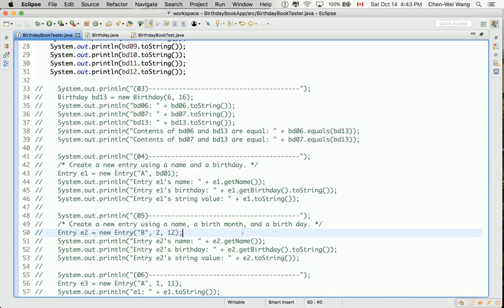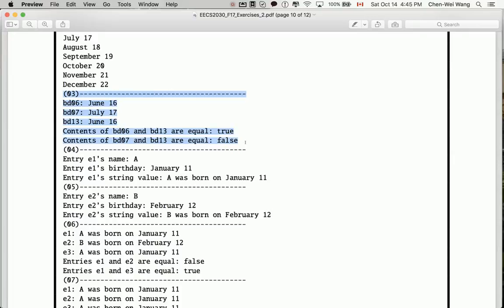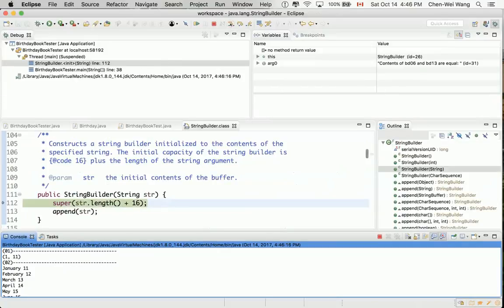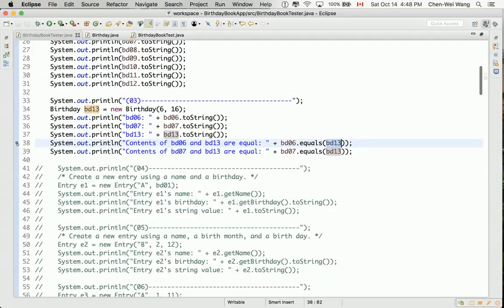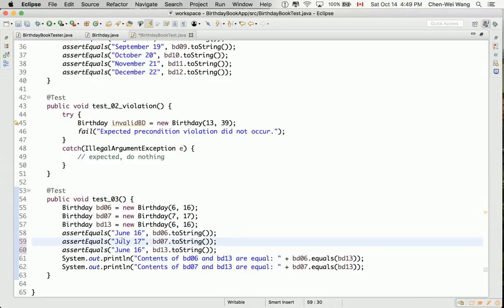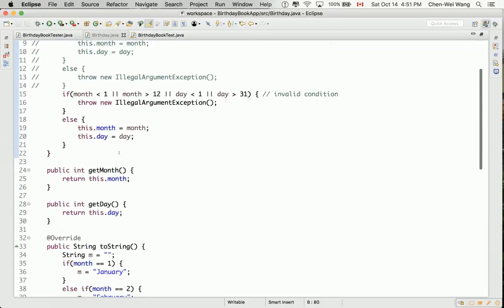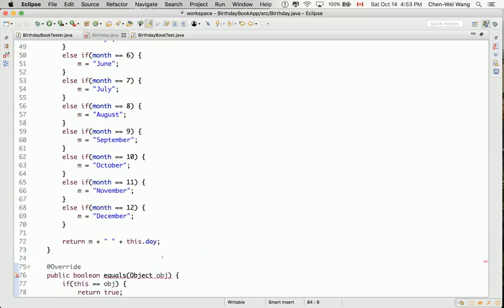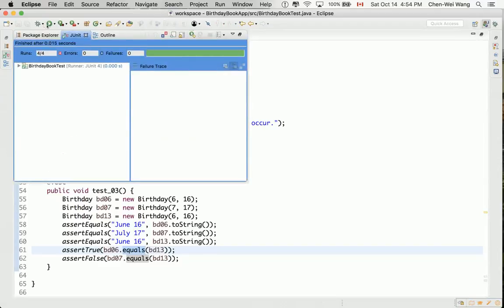Java Tutorial Birthday Book App 03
Part 03 - Birthday class, equals method